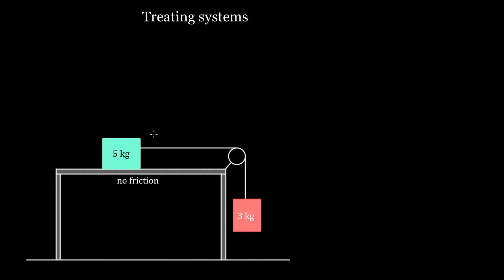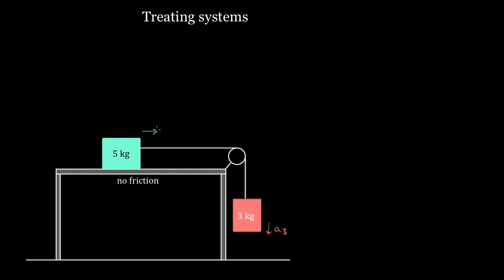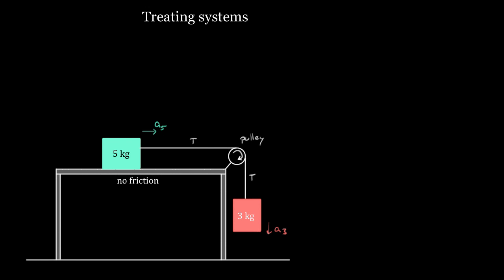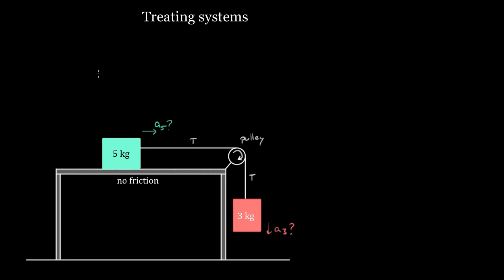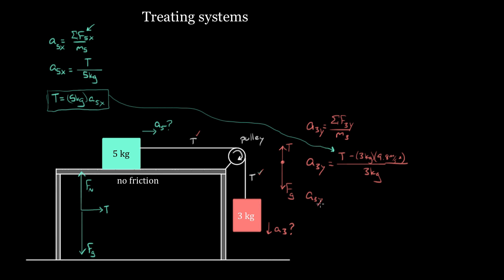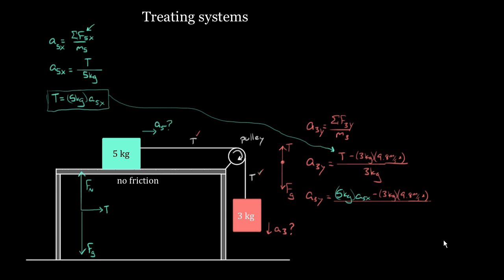Treating systems (the hard way)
David explains how to find the acceleration of two masses connected by a rope. This is the harder way to find the acceleration.